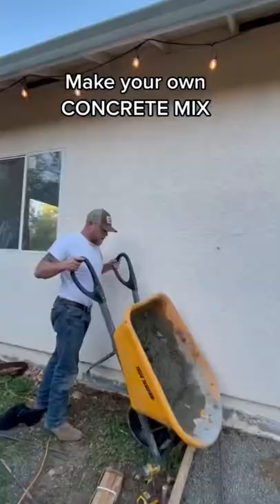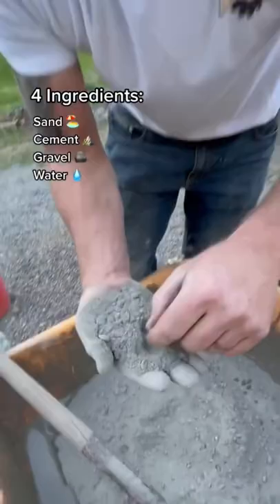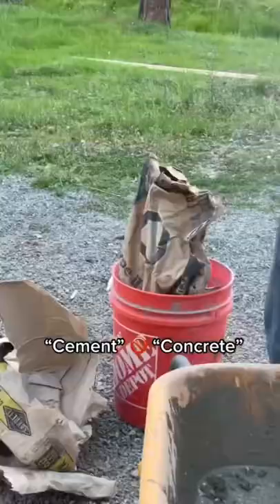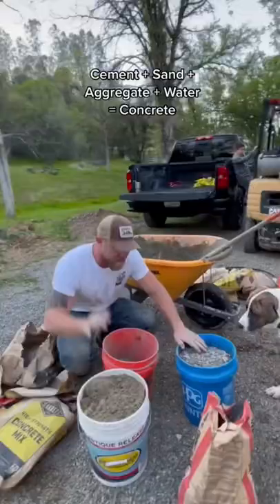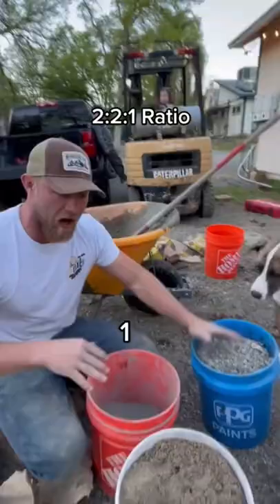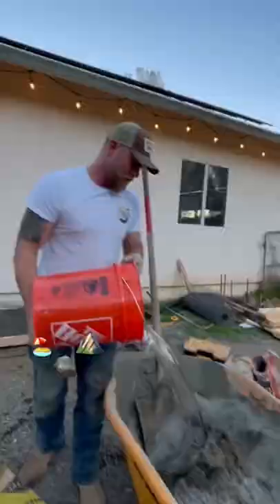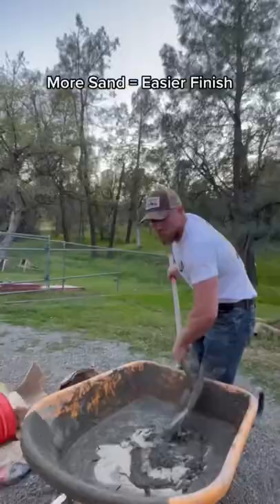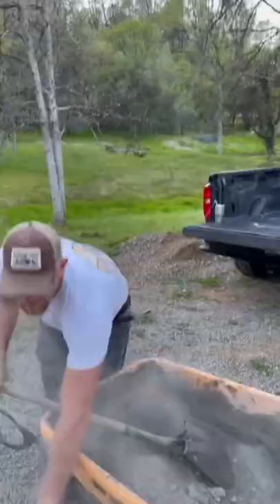How to Make Concrete Mix